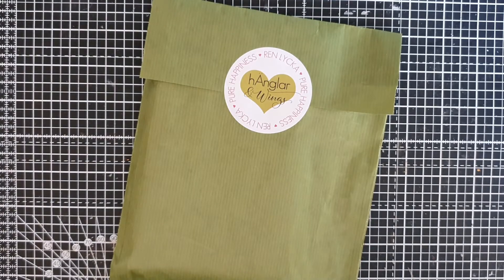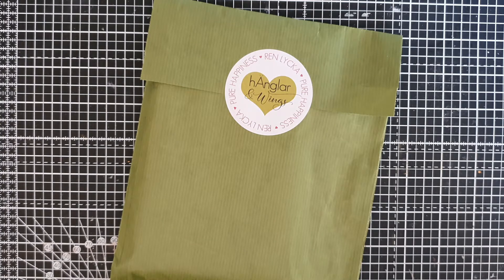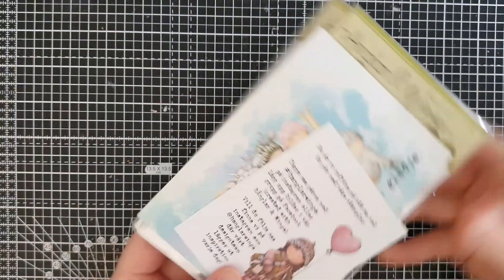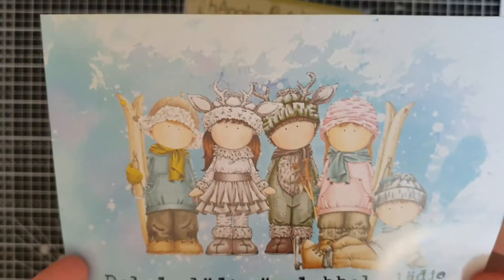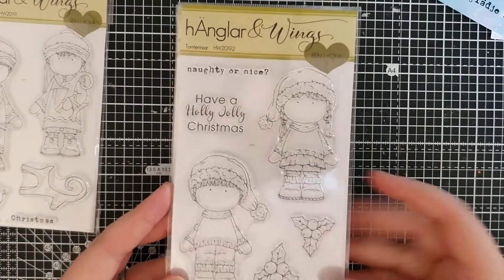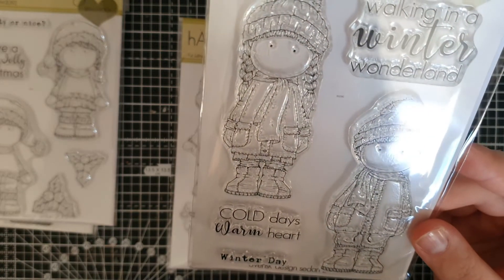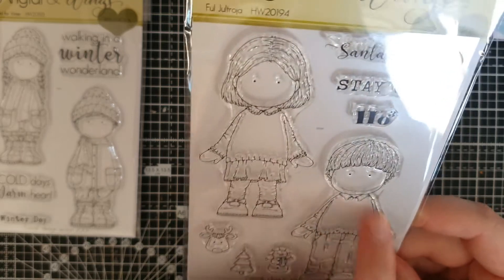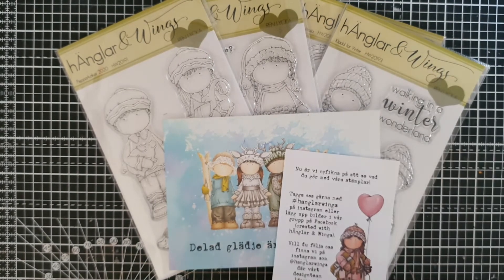Hanglar & Wings Stamps - Pure Happiness KIT #5 - Unboxing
Hi. and welcome to my craft channel. I am a 25-year-old crafter (85 at heart!) who loves everything paper'ie! Paper pads, embellishments, stickers yeah you name it! I've been a crafter for many years, but my love for paper crafting has become almost an addiction! Like most crafters - I've been through all the different phases... freehand embroidery, knitting, jewelry making, etc. but I always fall back on cardmaking. I don't think anything beats cardmaking. I have made lots of wonderful friends through the craft community on youtube, and I would love to get to know you!